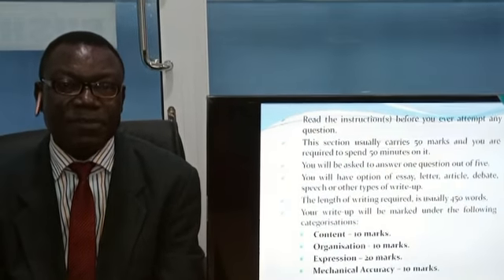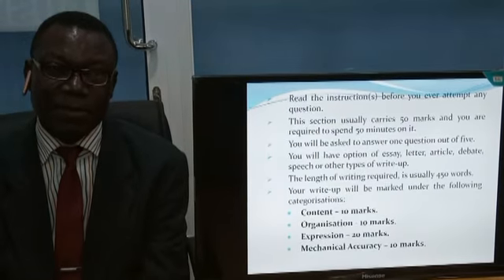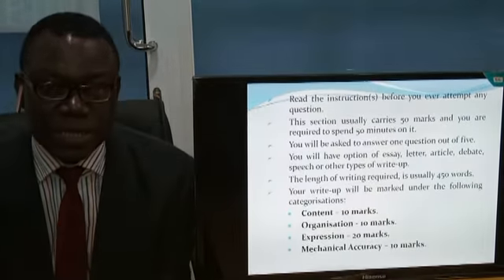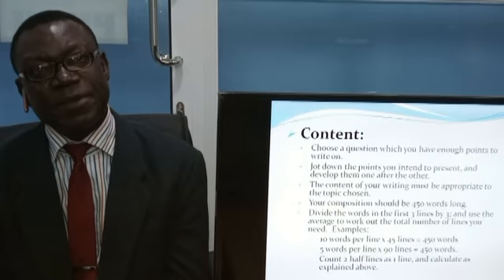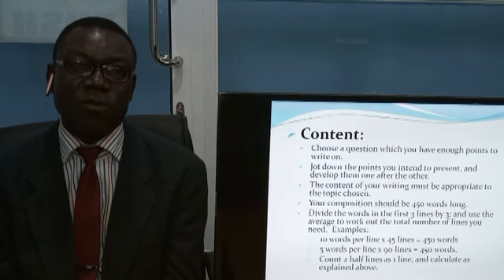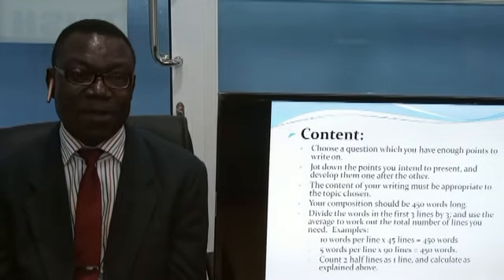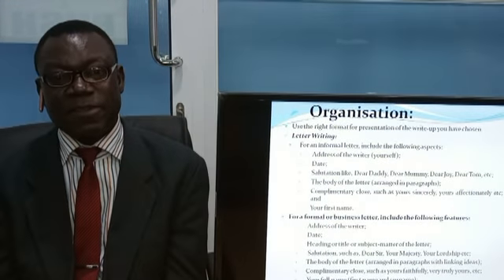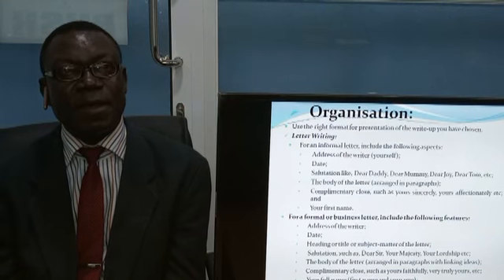How to Pass English in WASSCE and NECO --- Essay & Letter Writing Or Composition (SEGMENT TWO NEW)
Excel-In-English videos are mainly intended to help Senior Secondary School candidates in Nigeria, Ghana, Liberia, Sierra Leone and the Gambia, who preparing to write English Language in the West African Senior Secondary Certificate Examination (WASSCE) and National Examination Council (NECO).
The videos are presented in segments, touching every area of the subject.               Segment One discusses Introduction and Origin of English;
Segment Two discusses Essay/Letter Writing or Composition;
Segment Three discusses Comprehension; and
Segment Four discusses Summary.

Other videos are on queue.